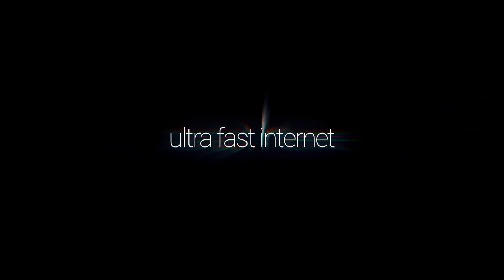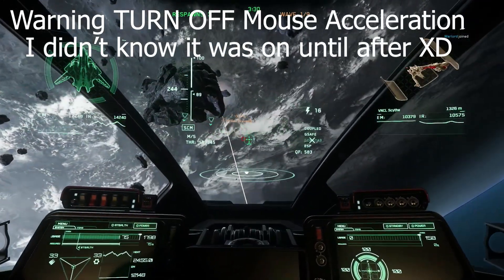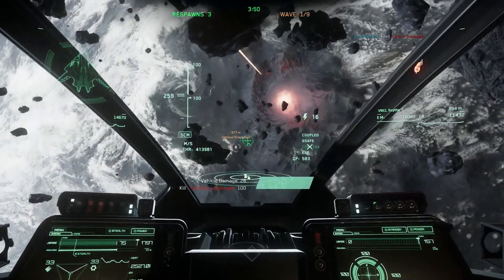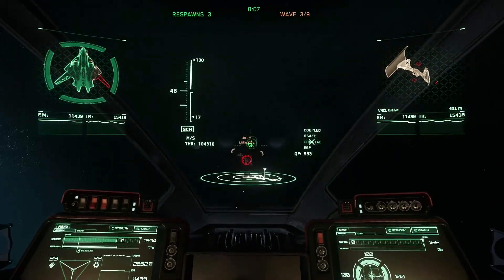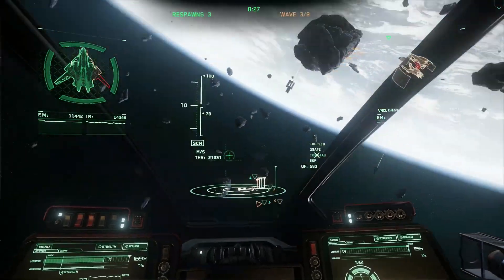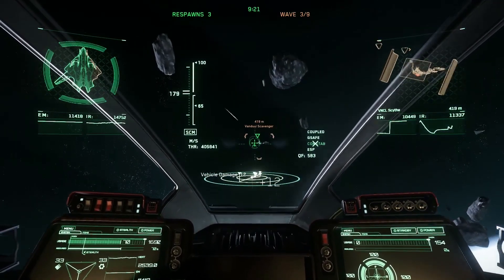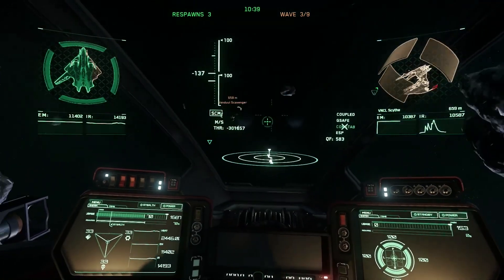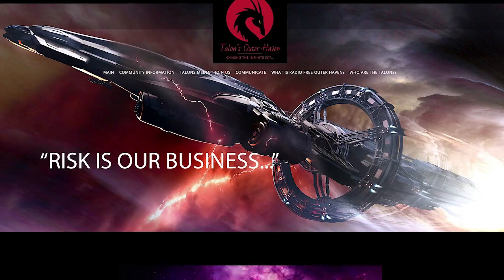SHADOW | Cloud Based PCs - An Alternative to a Gaming PC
Welcome to a video on Shadow, I am going to do some videos on upgrading PCs, hardware appropriate to Star Citizen & High End Gaming. Shadow, for me is an alternative to upgrading or buying a PC for Star Citizen and the latest games.

Full Disclosure: I am a Star Citizen Fan BUT am not paid or contracted by CIG in anyway other than I am an Evocati Member and as such am under an NDA for Closed Early Patch Release Tests (ETF).

CURRENT STAR CITIZEN PATCH REVISION ALPHA 3.1.4 PTU / 3.1.3 LIVE